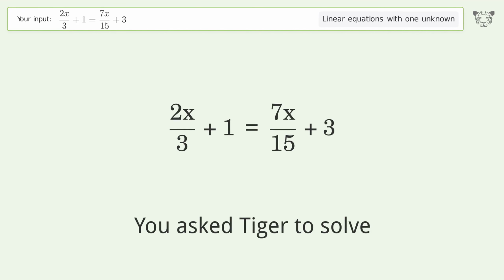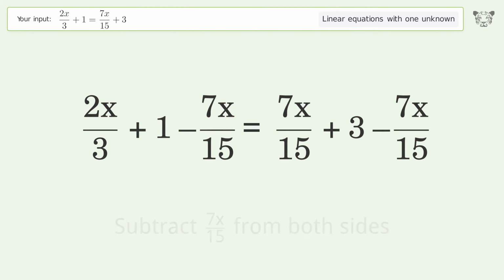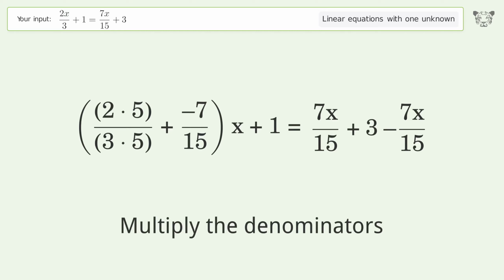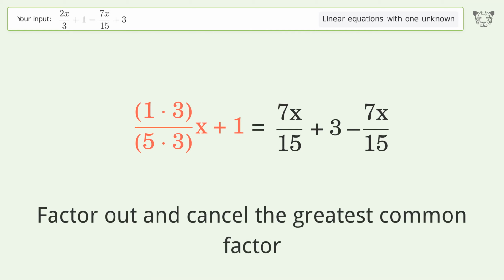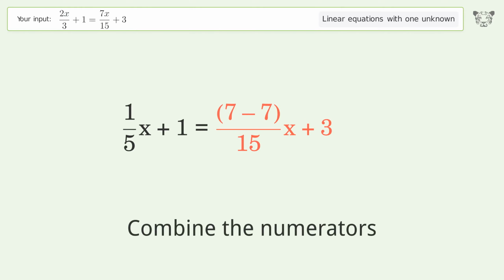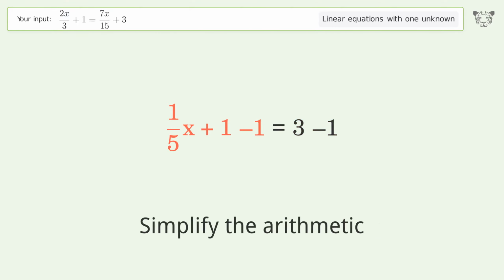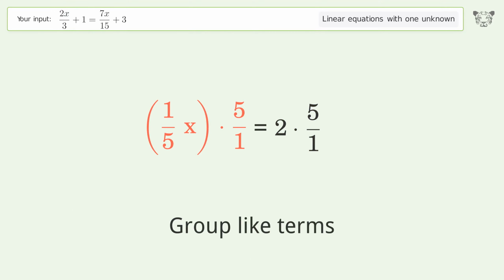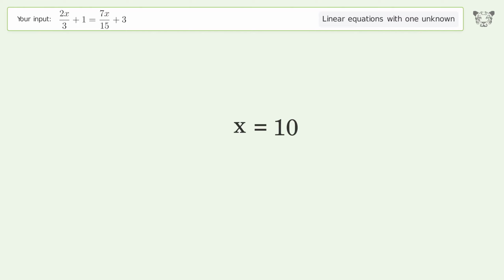Linear equation with one unknown: Solve (2x)/3+1=(7x)/15+3 step-by-step solution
for a step-by-step and more tips and tricks for dealing with linear equations with one unknown.